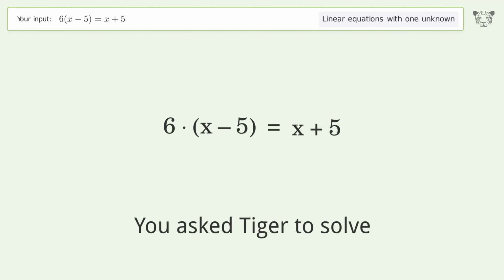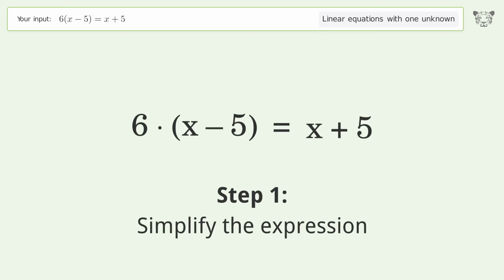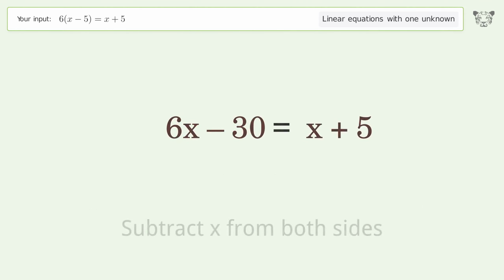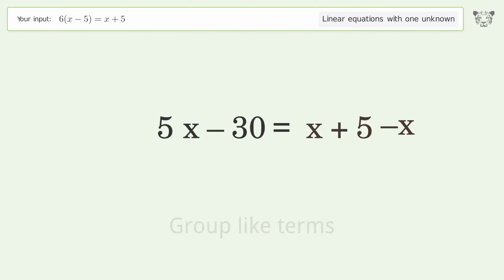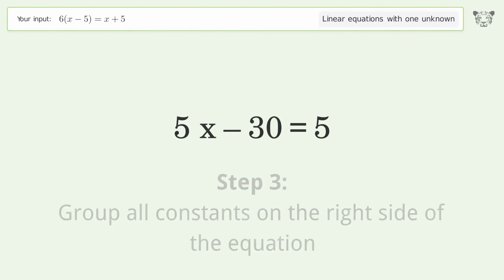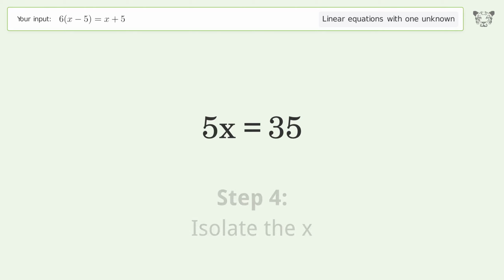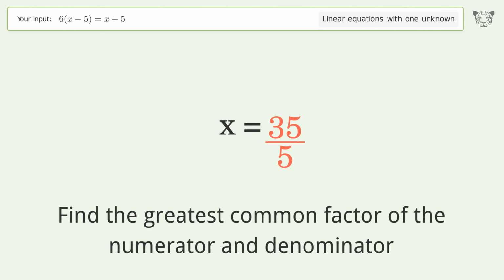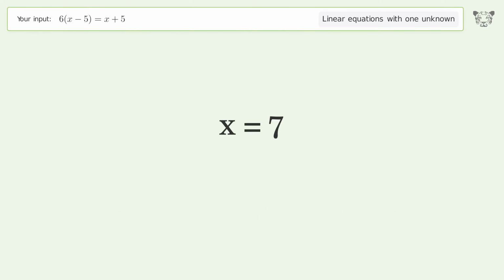Solve 6(x-5)=x+5: Linear Equation Video Solution | Tiger Algebra